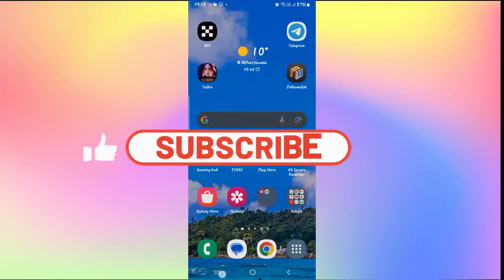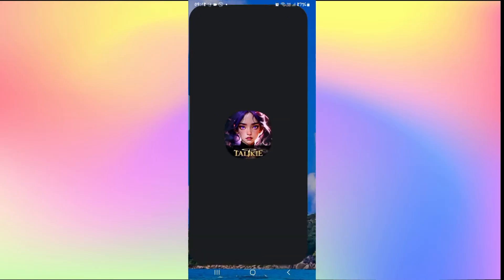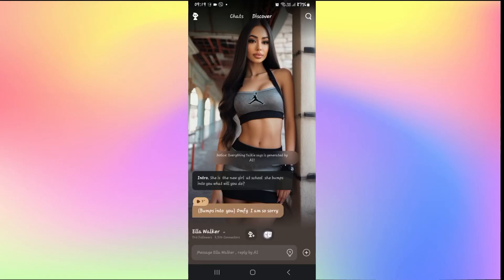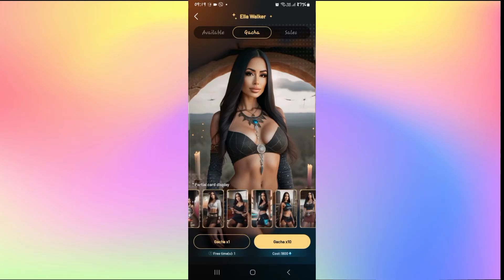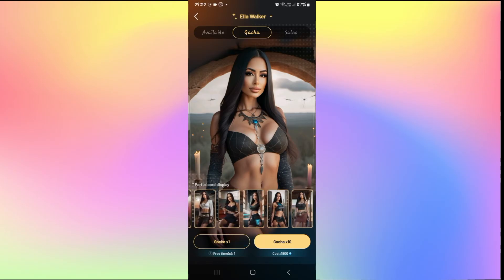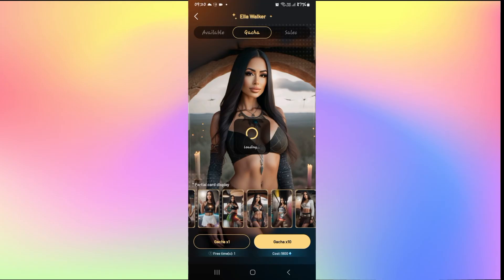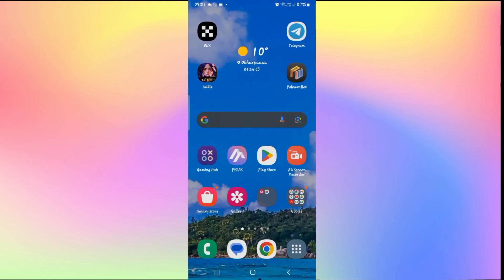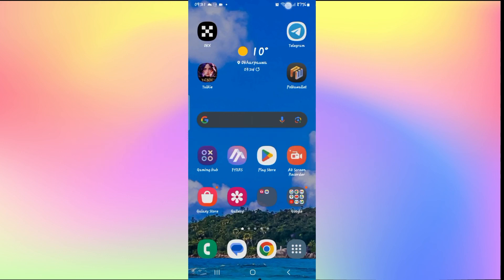How to Change Background on Talkie AI 2023?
Personalize your Talkie Soulful AI experience and immerse yourself in a world that reflects your mood and preferences! This comprehensive guide will walk you through the simple process of changing the background on your Talkie AI, allowing you to choose from a variety of stunning visuals or even upload your own image. Create a unique and inviting environment for your conversations and unlock a whole new level of engagement with your AI companion.